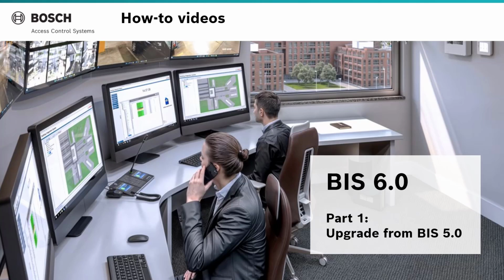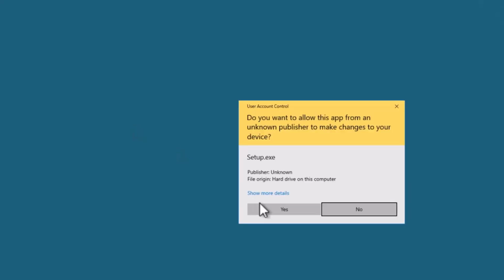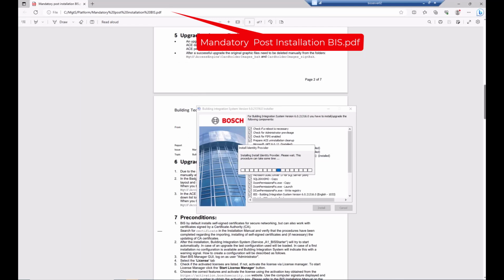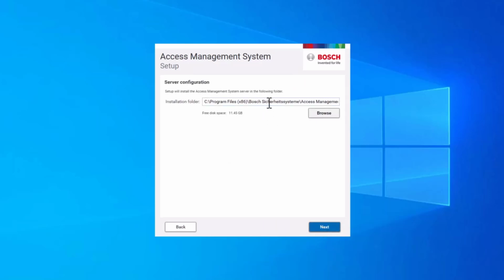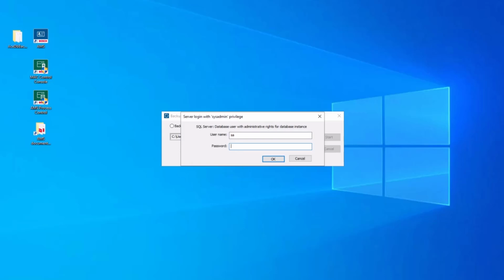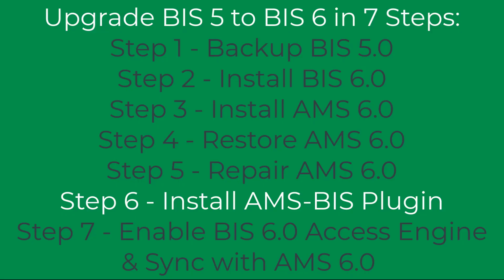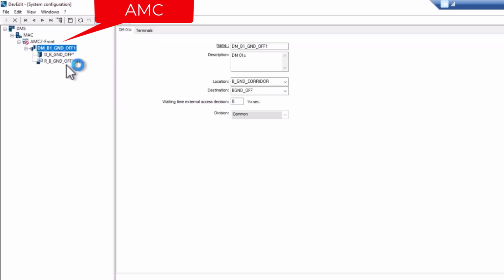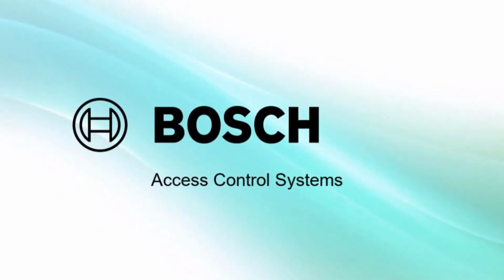Bosch BIS 6.0 - How To Series Part 1 Upgrade BIS 6.0 from BIS 5.0 with AMS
This how-to video explains how to upgrade from BIS 5.0 to BIS 6.0 using Access Management System (AMS) to replace Access Control Engine (ACE).